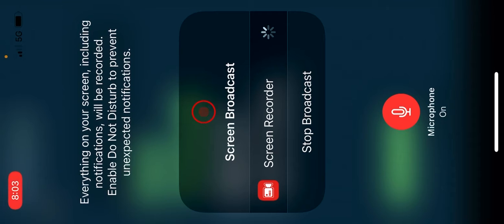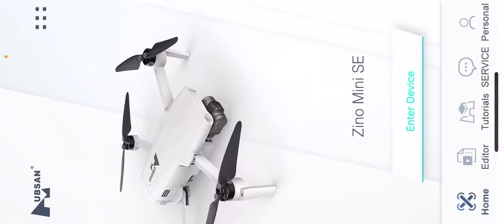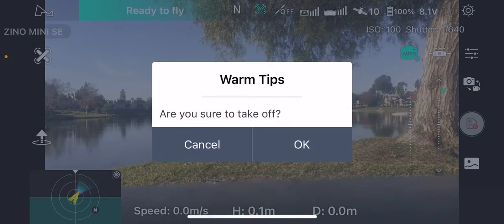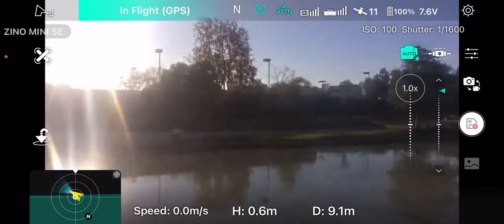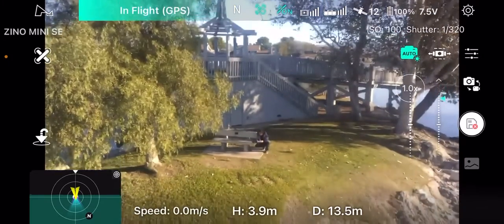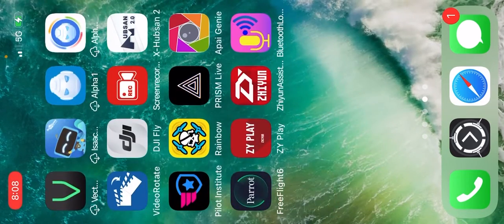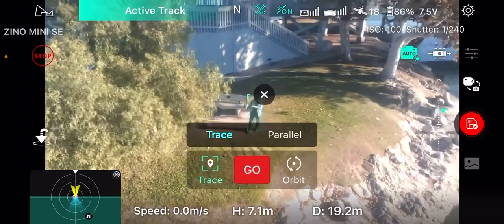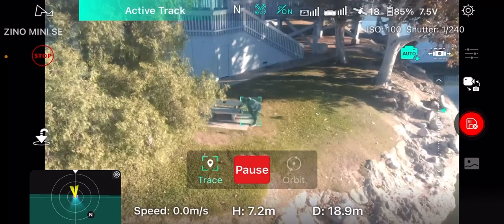Hubsan mini se does an amazing job tracking but if u want live music you need a 2 devices